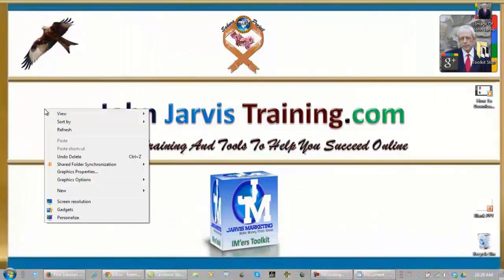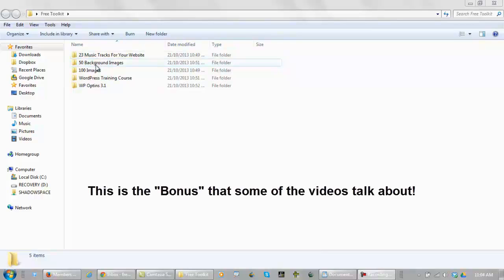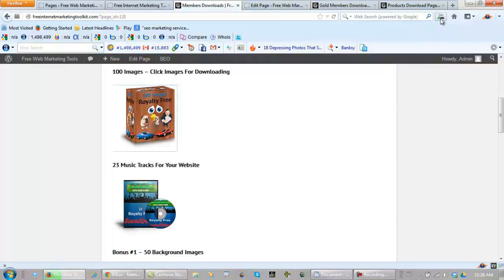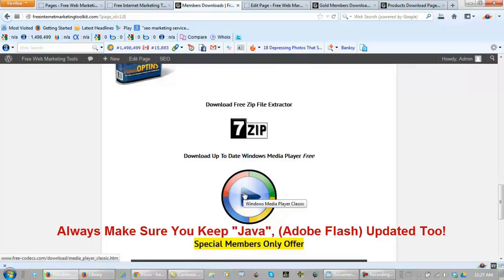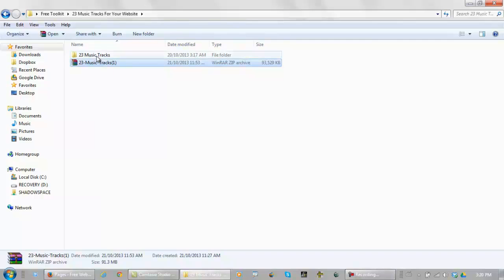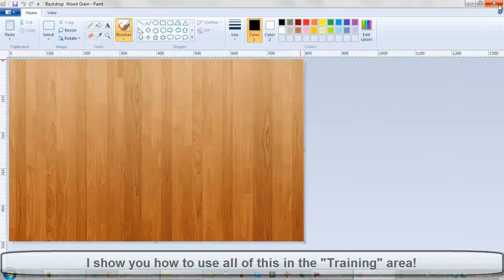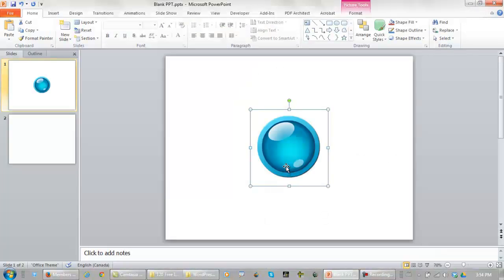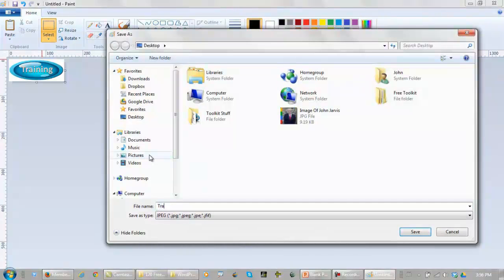Free Internet Marketing Toolkit: How To Download The Free Internet Marketing Toolkit Products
Free Internet Marketing Toolkit

This video is one of the many for a new website that I built that gives away a free internet marketing toolkit.

I put together the Free Internet Marketing Toolkit website to show existing customers how easy it is to build a contact list and make sales on the internet.

People have been asking me to put together a personal coaching session for a long time and that time has arrived. The Business Website System is what I am calling this long awaited coaching course that will start on Tuesday December 3rd, 2013 and last a full year.